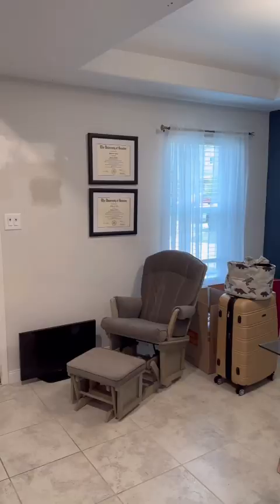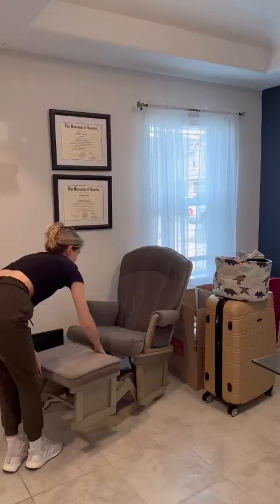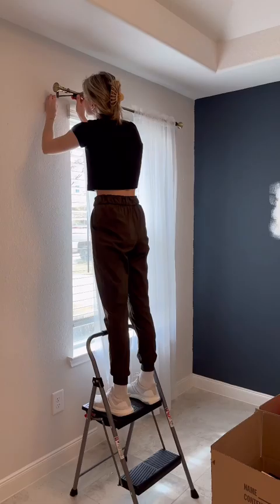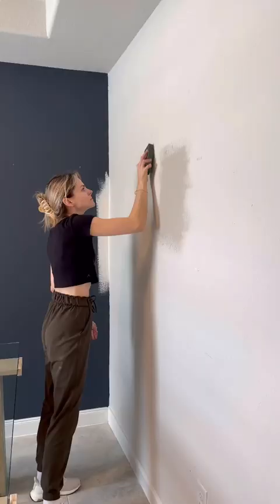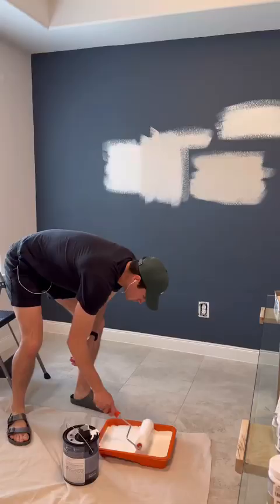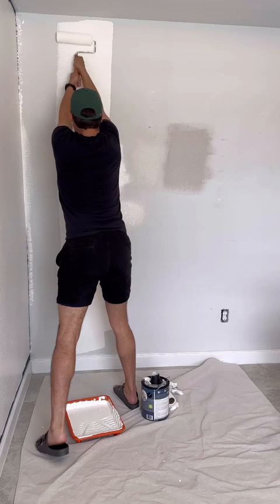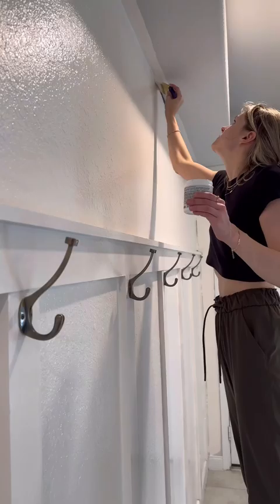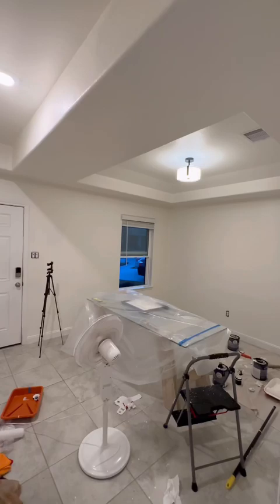Let’s paint the office 💛